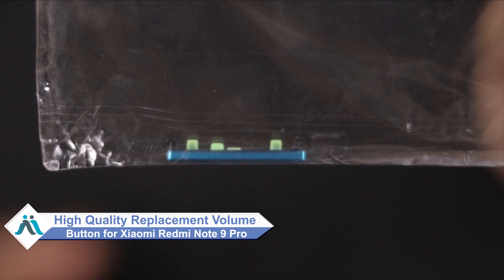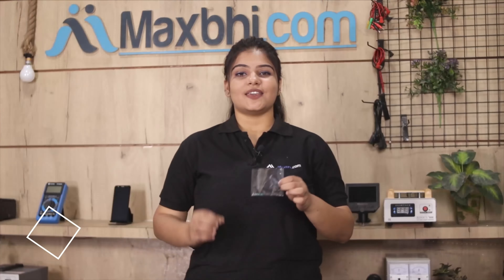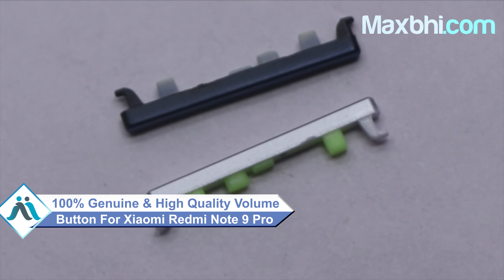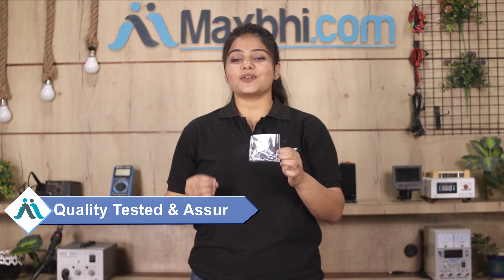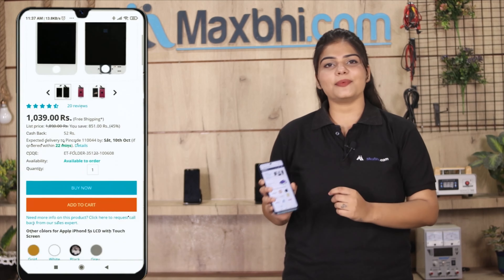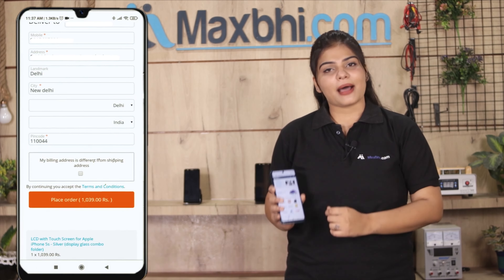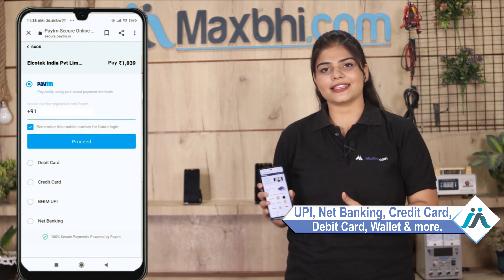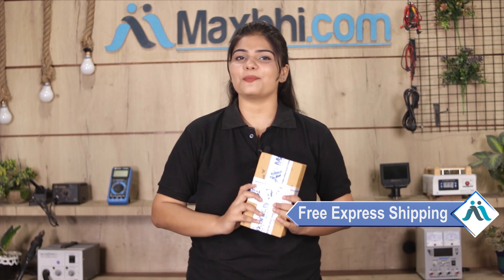Buy Xiaomi Redmi Note 9 Pro Volume Button, Free Delivery High Quality Best Price Maxbhi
Damaged Volume Button in your Xiaomi Redmi Note 9 Pro? The replacement Volume Button for Xiaomi Redmi Note 9 Pro comes with replacement warranty and the shipping is done in secured packing to make sure you get the product in perfect shape.